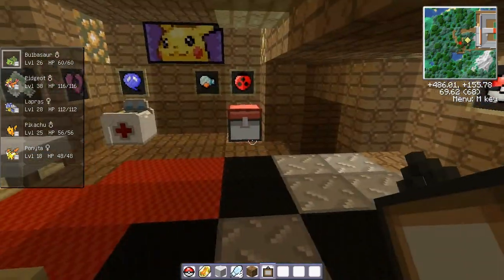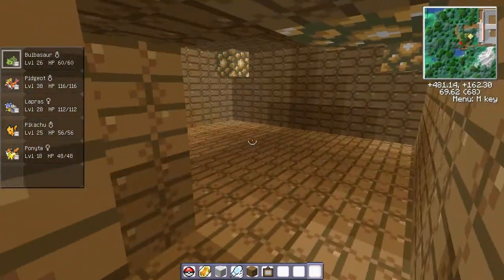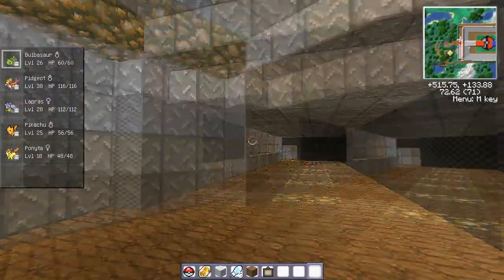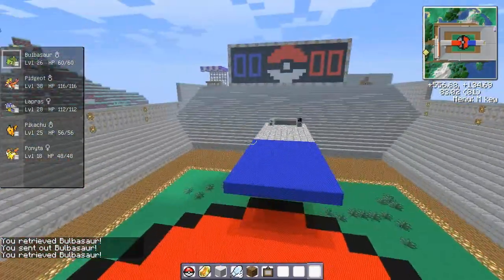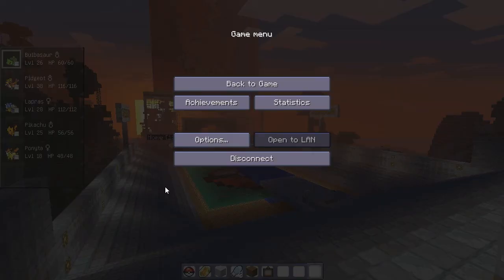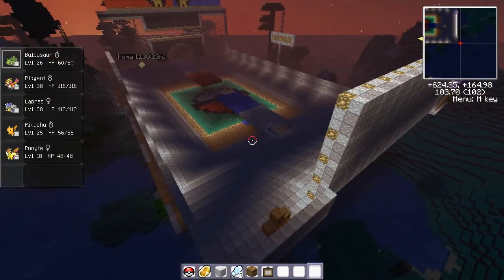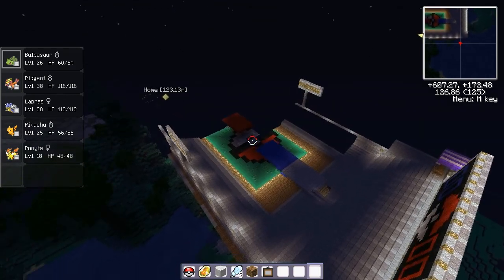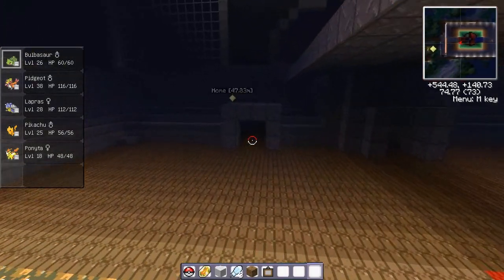Pixelmon (2) | Huge Stadium Almost Done!!